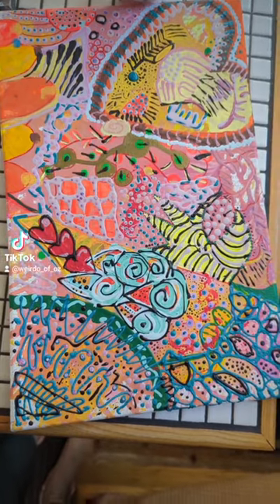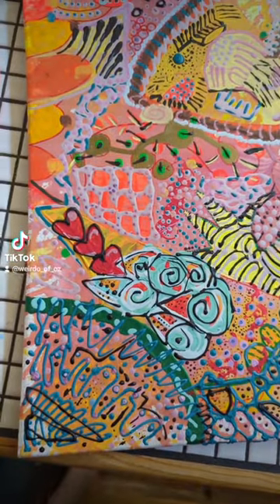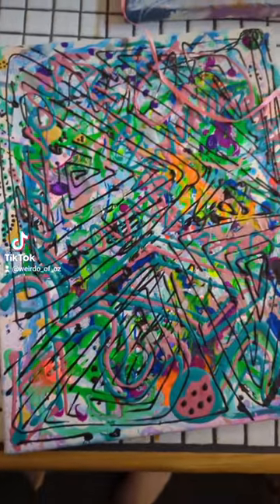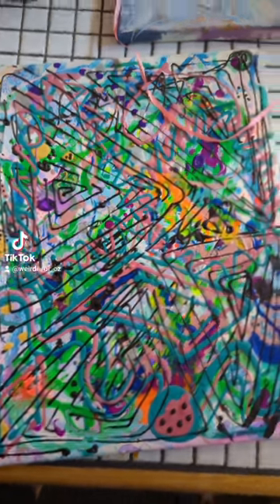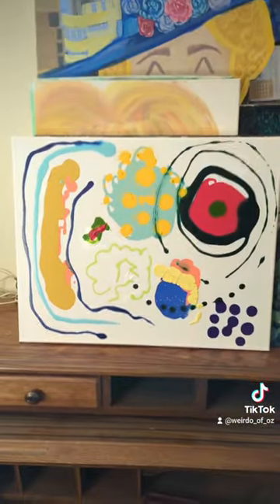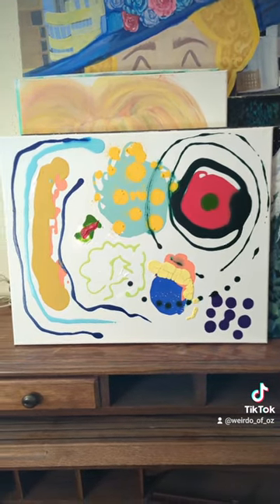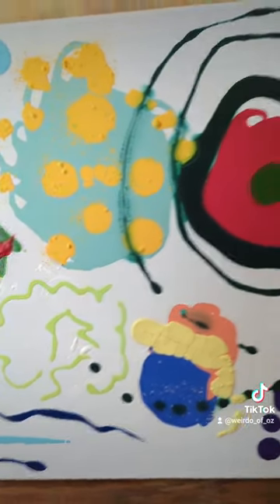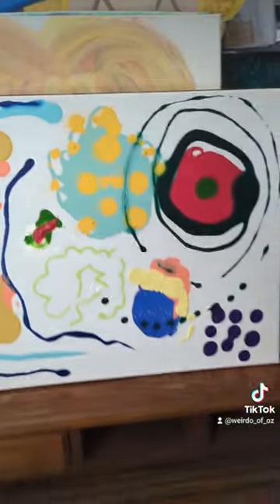Art that I've been working on.